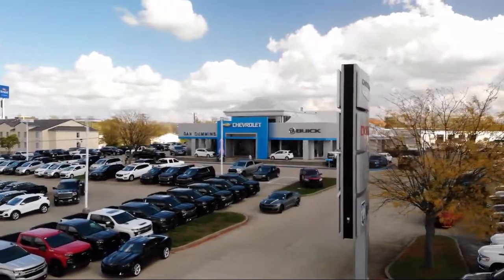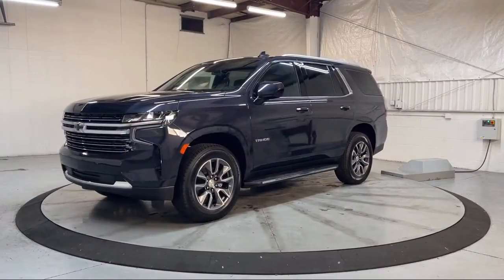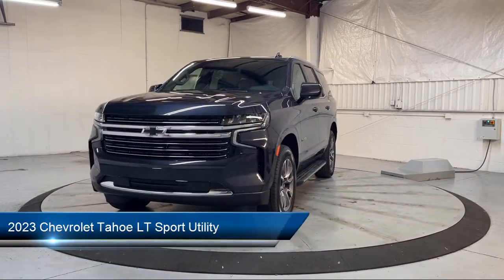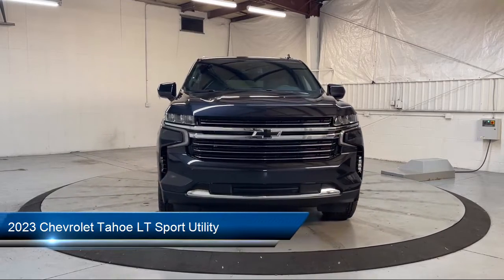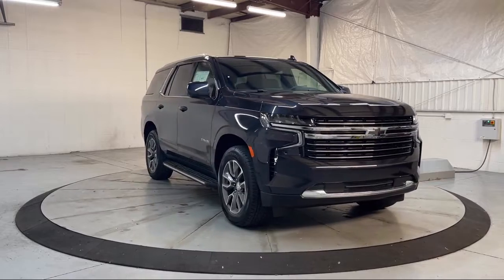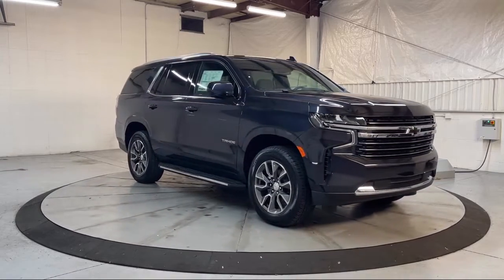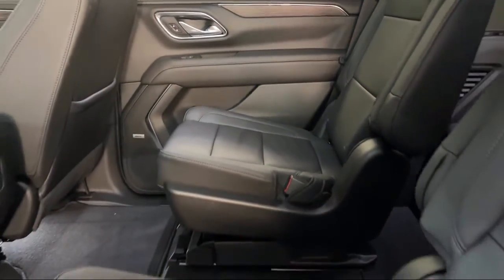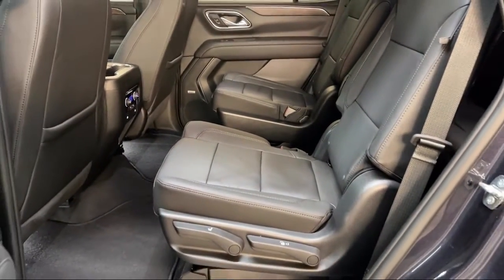2023 Chevrolet Tahoe LT Sport Utility Georgetown Lexington Louisville Somerset Nicholasville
2023 Chevrolet Tahoe LT Sport Utility Stock Number: 4342 Vin:1GNSKNKDXPR120529.